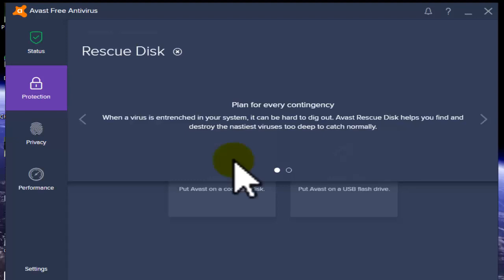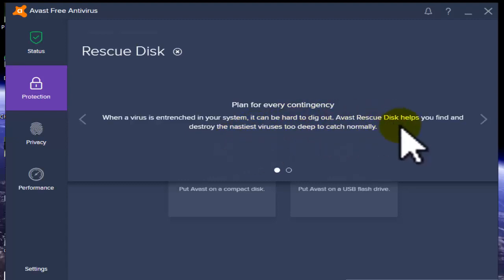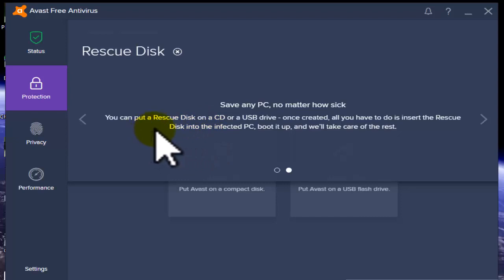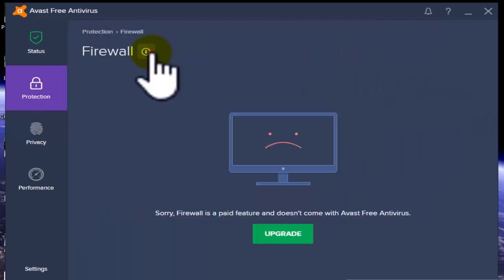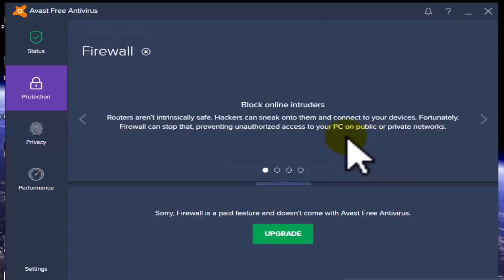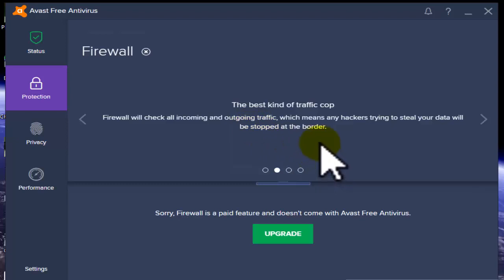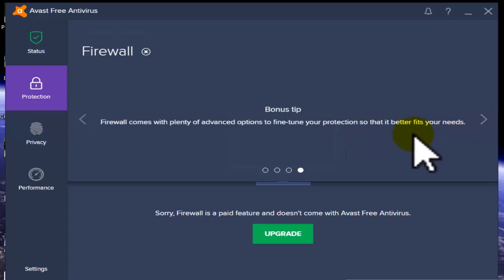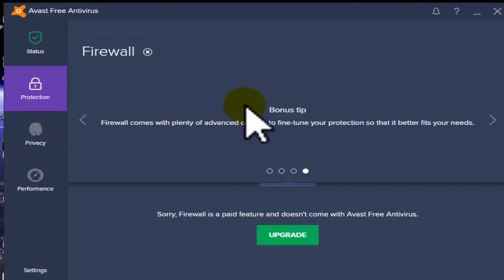Avast Software Installations Process Easily